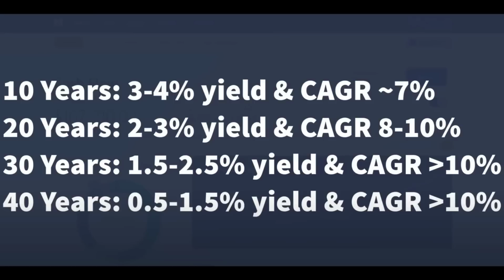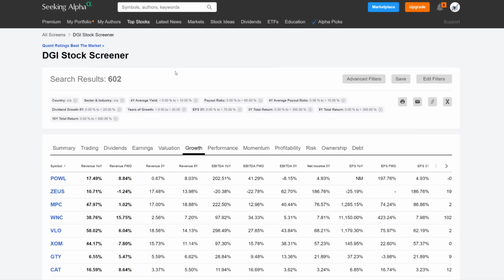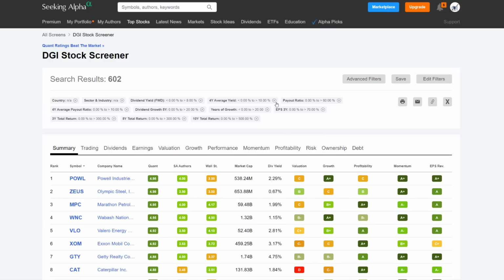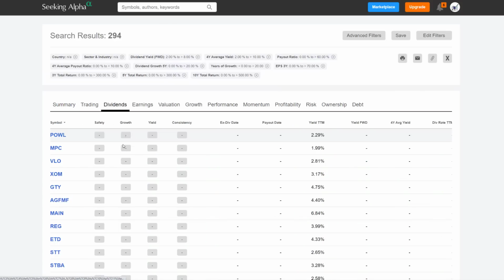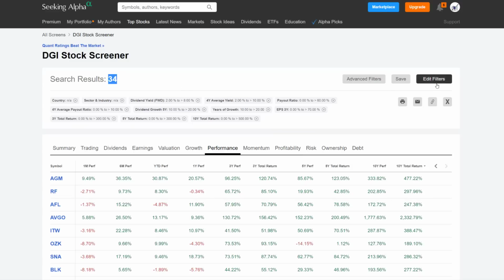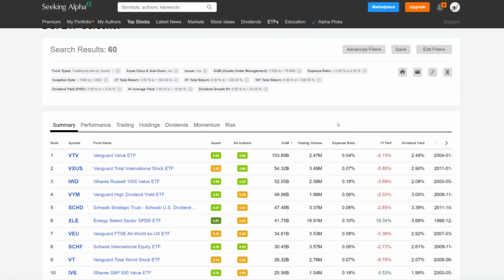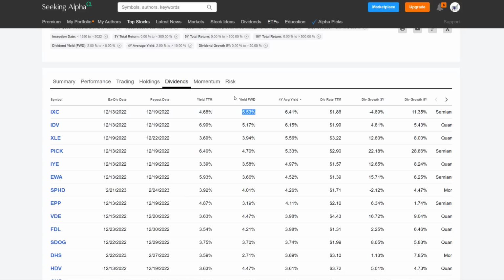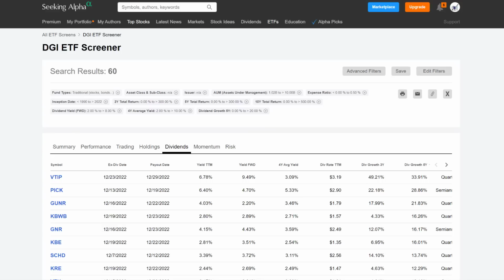How to screen dividend stocks and ETFs with Seeking Alpha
Picking which dividend stocks to invest in can be complicated and time consuming if you don't know what to focus on. If you don't have a screener to filter for specific criteria, it makes your life so much harder to find what you are looking for. First it is important to know what to look for when screening for dividend stocks and ETFs to add to your dividend portfolio. There are different screeners out there, but I personally like using the dividend stock and ETF screener from Seeking Alpha. In this video I will share all the things I wish I knew when I first started learning about dividend investing.

- Dividend Yield (I like using the 4 year average)
- Dividend Growth
- Payout Ratio
- Total return (Dividend + capital appreciation) performance over time

- Dividend Growth
- Payout Ratio
- Inception Date
- Expense Ratio
- AUM
- # of Holdings
- Top 10 Weighting
- Most important is understanding the fund methodology